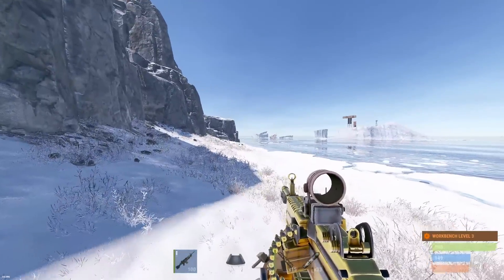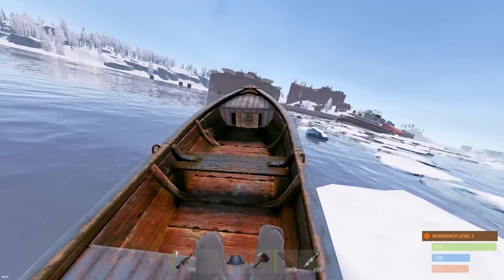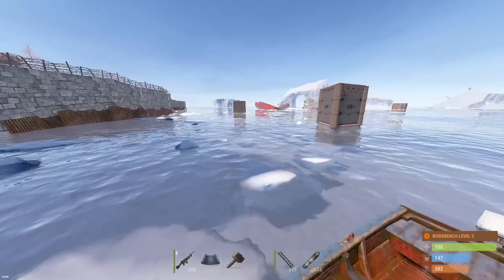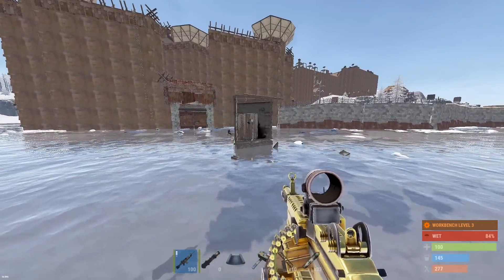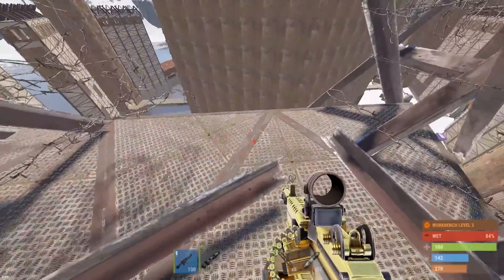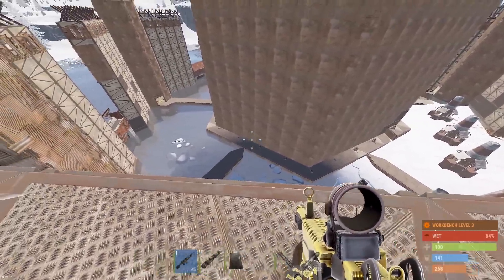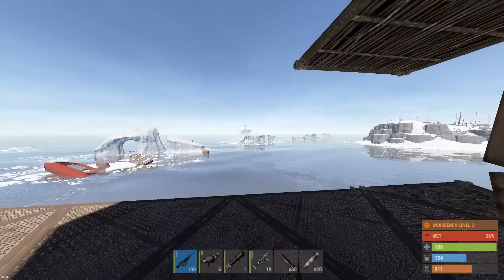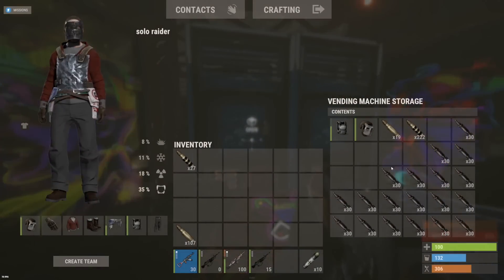the RUST GODS helped me RAID [RIOT] CLAN for the BIGGEST JACKPOT of the YEAR!!!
In this raid the rust gods helped me raid [RIOT] clan for the biggest jackpot of the year...

MY SERVERS:
Rust Academy US 5X SERVER:
(connect 5xnobps.rustacademy.us:28015)

Rust Academy EU 5X SERVER:
(connect 5xnobps.rustacademy.eu:28015)

Rust Academy EU 10X SERVER:
(connect 10xnobps.rustacademy.eu:28015)

Rust Academy US 10X SERVER:
(connect10xnobps.rustacademy.us:28015)

Rust Academy EU 1000X BATTLEFIELD SERVER:
(connect 1000x.rustacademy.eu:28015)

Rust Academy US 1000X BATTLEFIELD SERVER:
(connect 1000x.rustacademy.us:28015)

1st Song: HIGH SCHOOL
2nd Song: WITCH
3rd Song: FLASHLIGHT
4th Song: INSANITY
5th Song: POP SMOKE TYPE BEAT 2020
6th Song: CRISIS
7th Song: 6IX9INE TYPE BEAT 2020
8th Song: 69
9th Song: BUGATTI
10th Song: ALIEN
11th Song: HYPE

(plumduck.net)